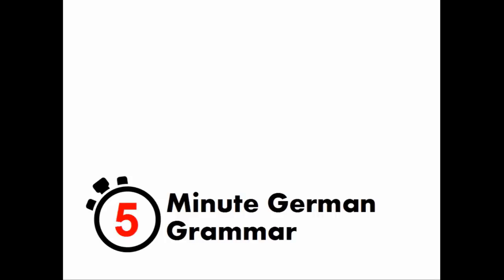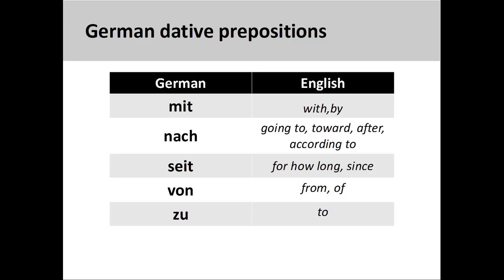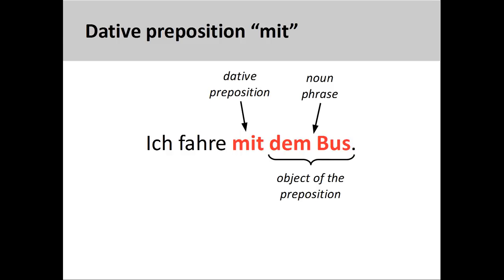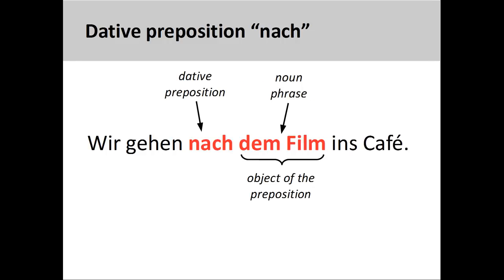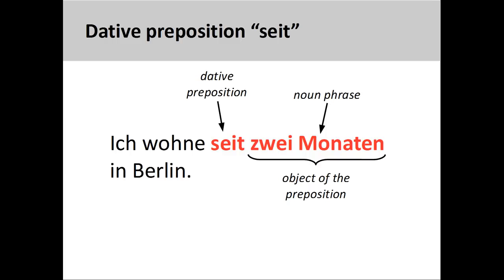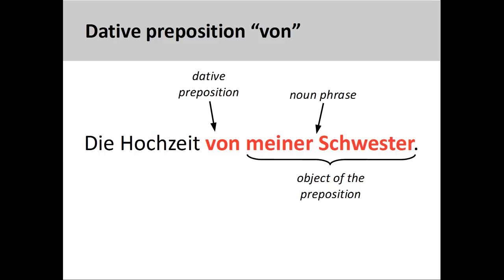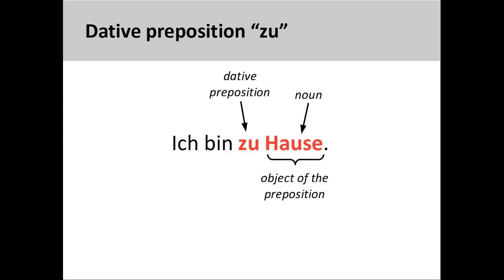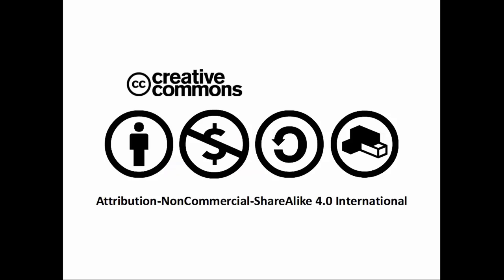Introduction to dative prepositions, Part 2| German Grammar